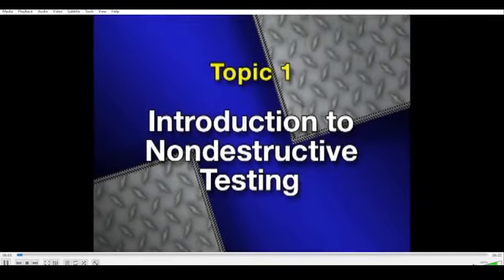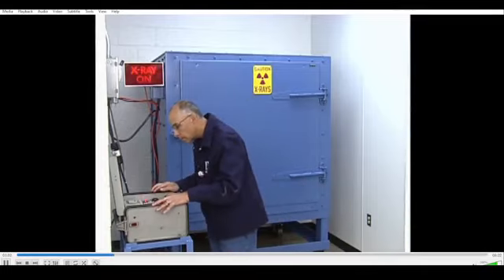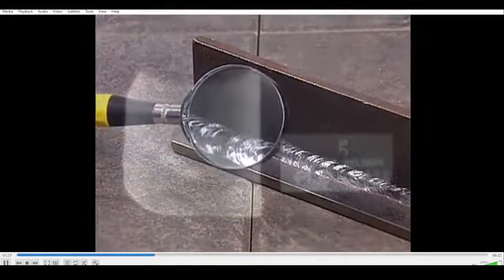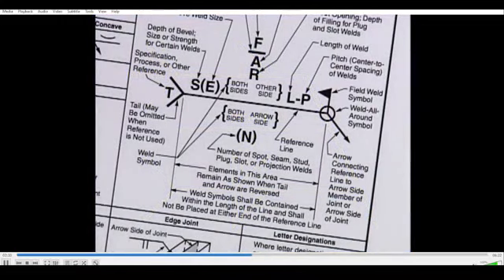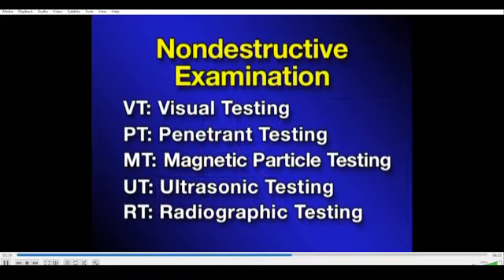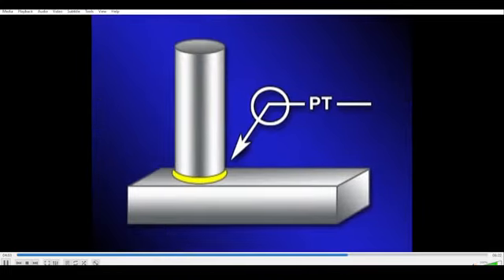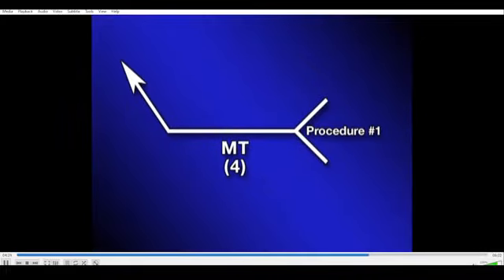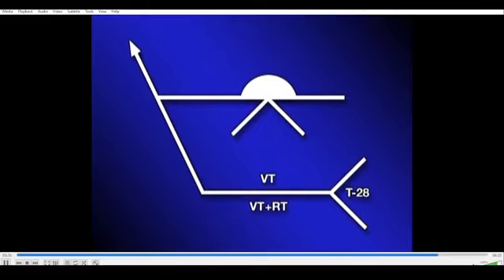Nondestructive Testing Video Topic 1 Introduction